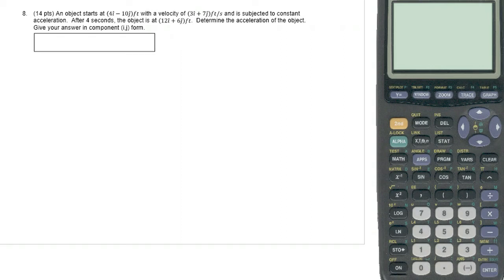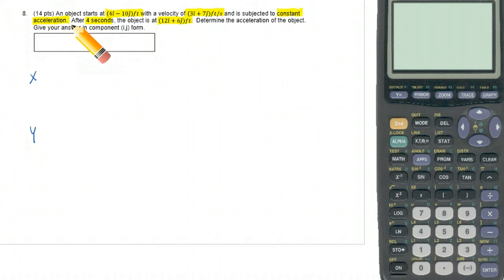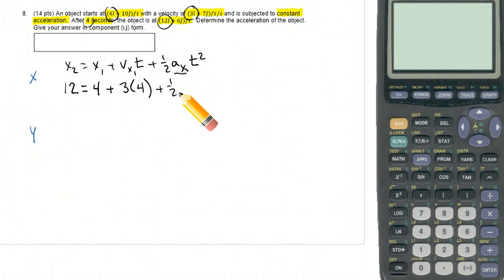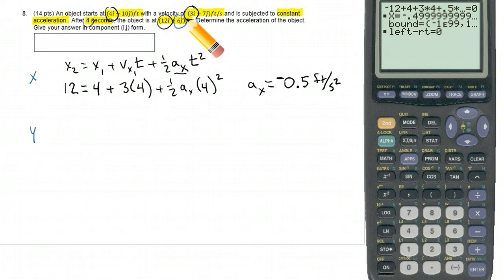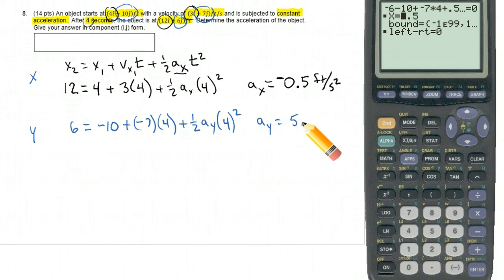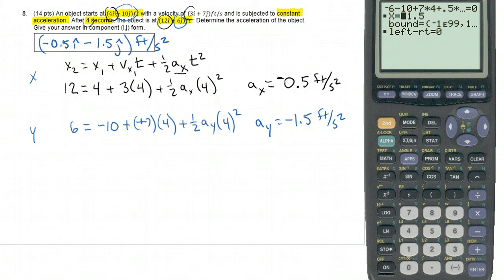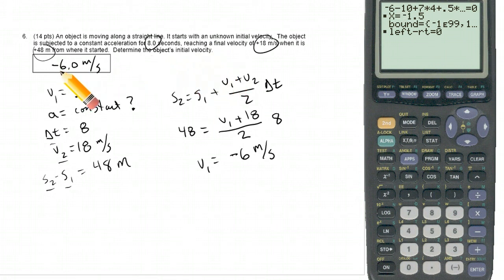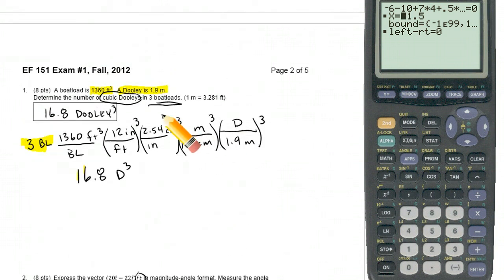EF 151 Exam 1 Fall, 2012 p8